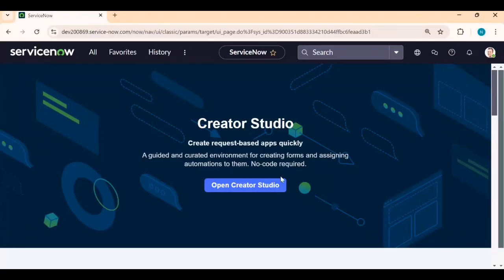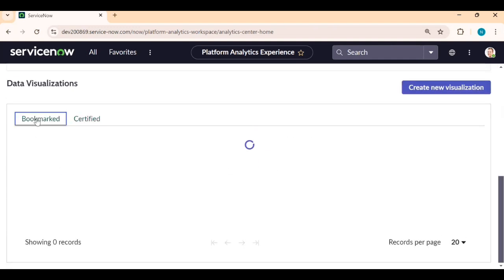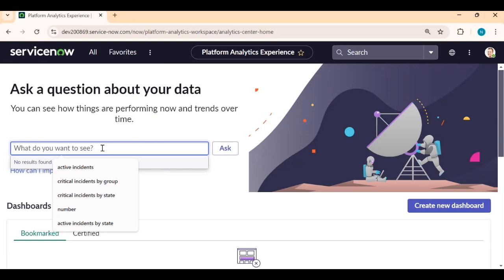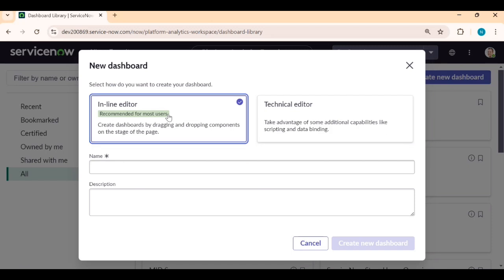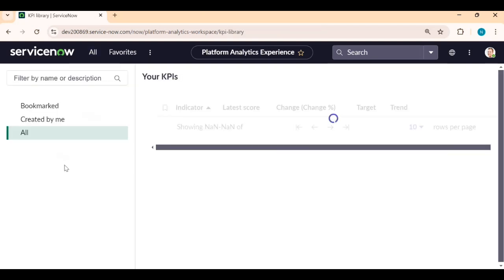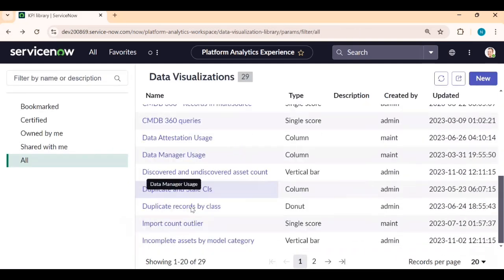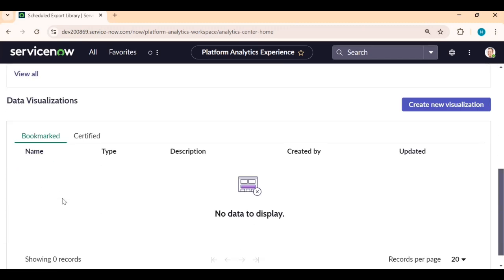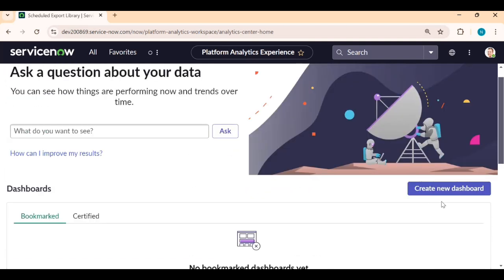ServiceNow Platform Analytics Session 1 | Overview of Platform Analytics in ServiceNow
Platform Analytics centralizes performance analytics, user experience analytics, and reporting in one location. It provides actionable insights to optimize services, improve processes, and align with organizational goals.

Create proactive data visualizations to monitor user interactions, understand adoption, and track key performance indicators (KPIs).

Uncover trends and patterns using in-platform process mining, helping organizations make informed decisions.

Platform Analytics empowers decision-making by offering a unified analytics experience. It’s a one-stop shop for performance insights and proactive service optimization2.